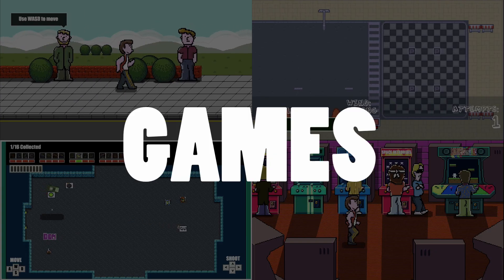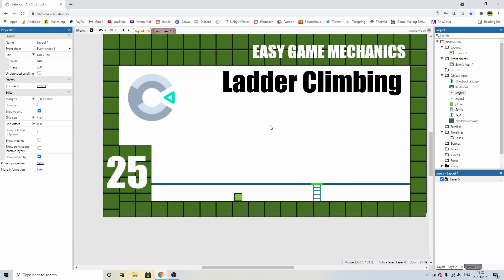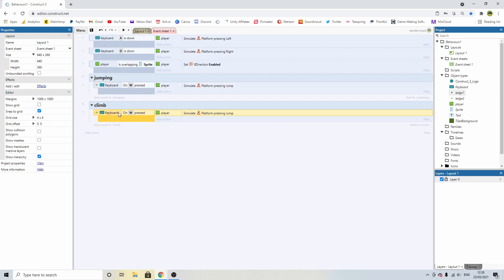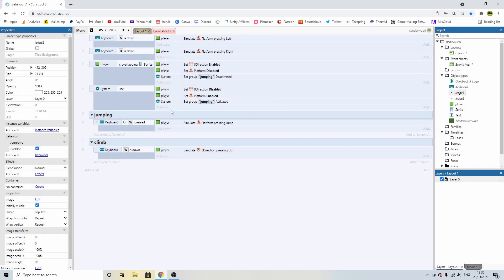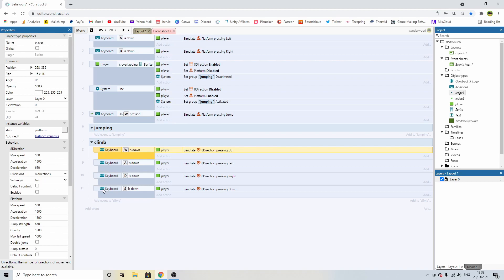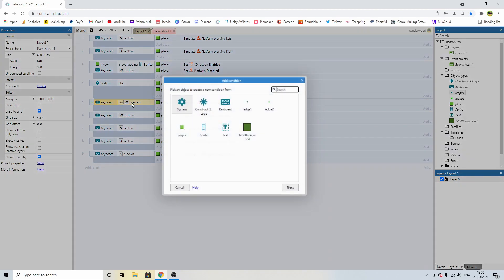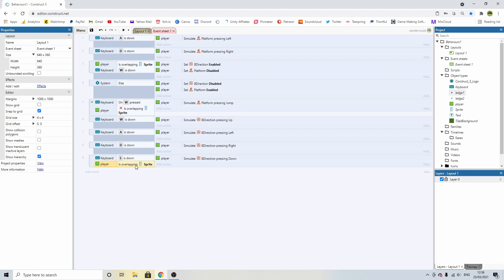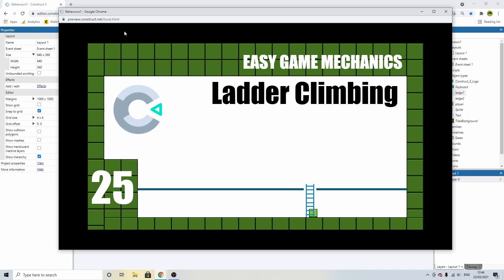Construct 3 Ladder Tutorial - How to add a Ladder to your Construct 3 Game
In this episode I will be creating a ladder climbing mechanic using the 8 directional behaviour and the platform behaviour.

***Here are some great courses you may find useful***

***Game Assets***
3. My Construct Asset Shop